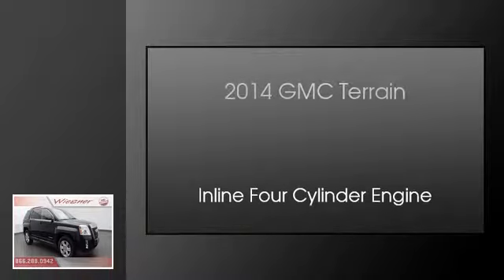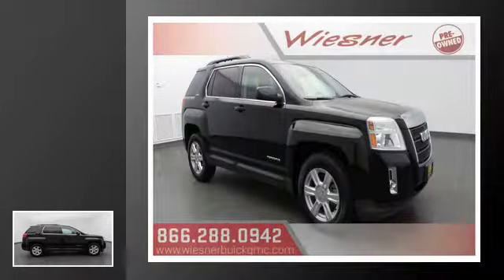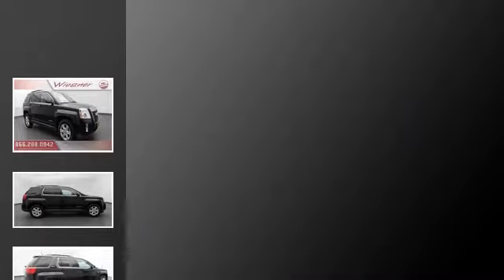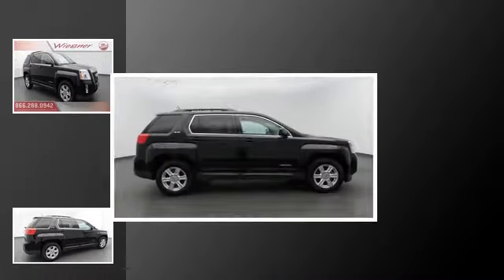2014 GMC Terrain